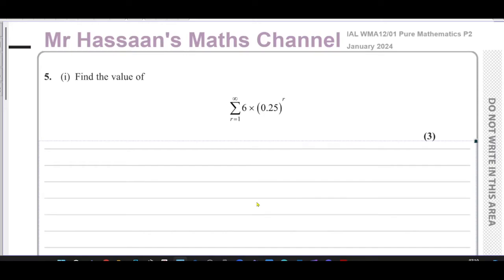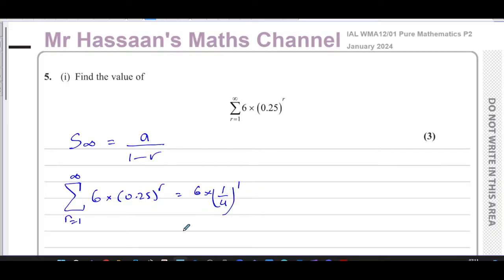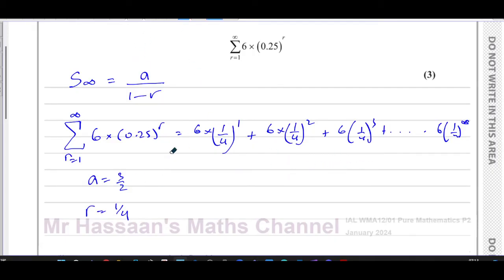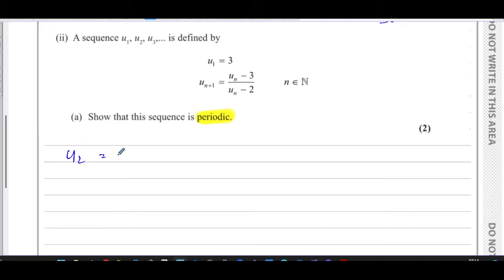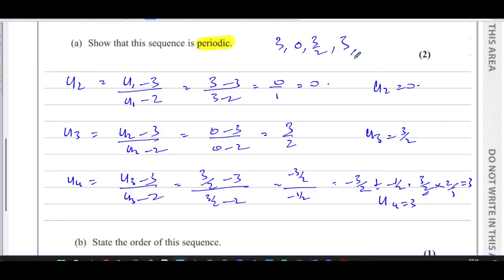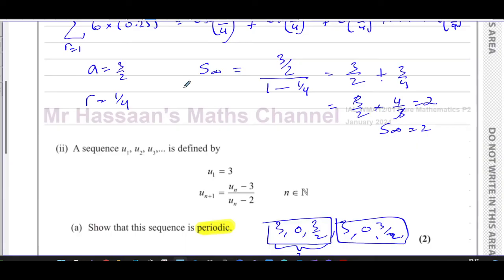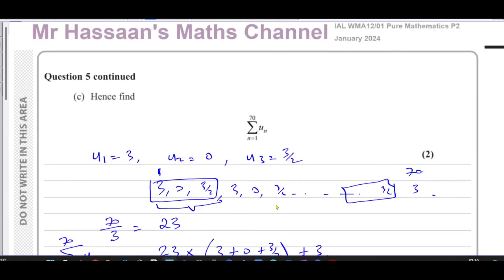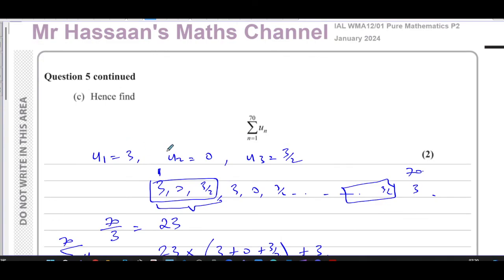WMA12/01, (Edexcel), IAL, P2, January 2024, Q5, Series, Recurrence Formulae, Infinity, Periodic